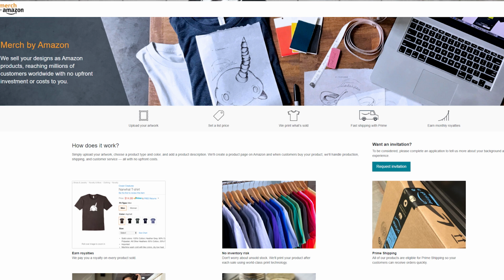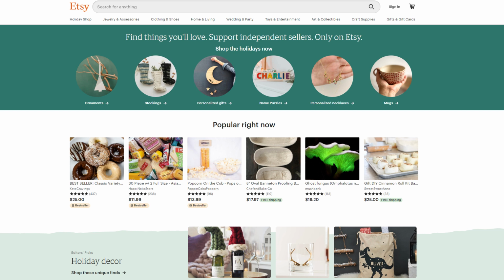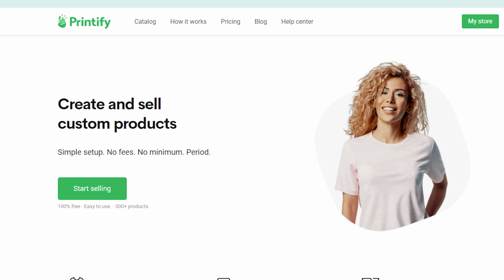Print on Demand Basics: How to Get Started with Your Own Merch Business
Are you ready to dive into the world of print-on-demand? In this video, we break down the basics of starting your own merch business with minimal upfront investment. From designing your first product to choosing the best platform, we cover everything you need to know to get started with print on demand (POD). Whether you're looking to create custom t-shirts, mugs, or posters, this guide will help you understand the process, avoid common pitfalls, and maximize your success.

If you're interested in turning your ideas into income with POD, don't forget to check out the full blog post here: [Link to Blog Post] and subscribe for more tips and strategies from Side Hustle Playbook!